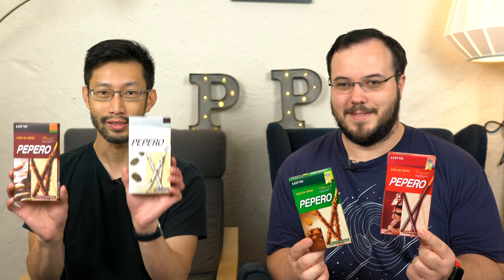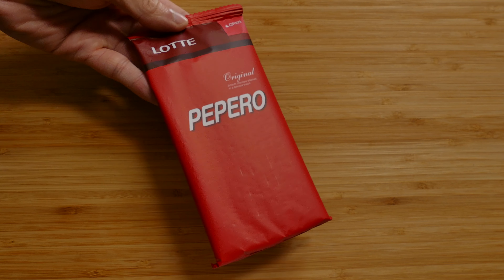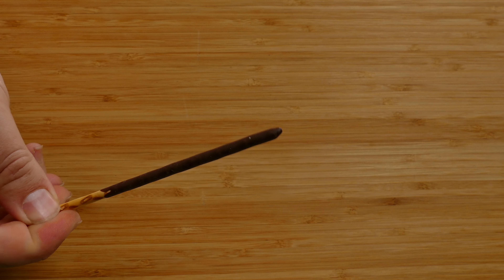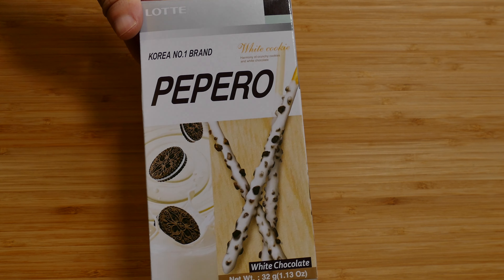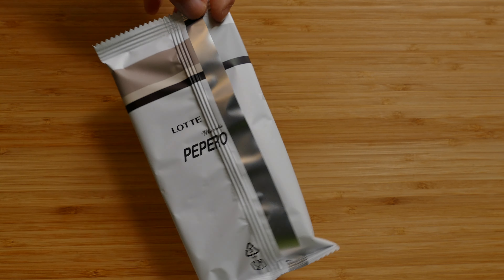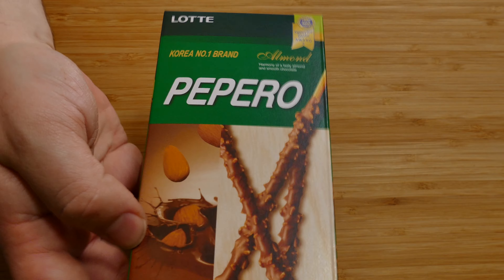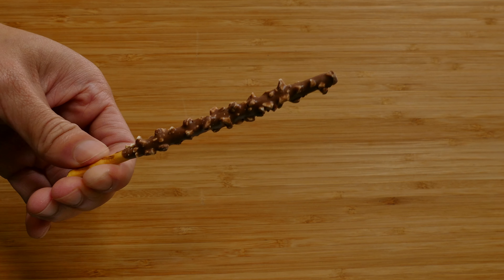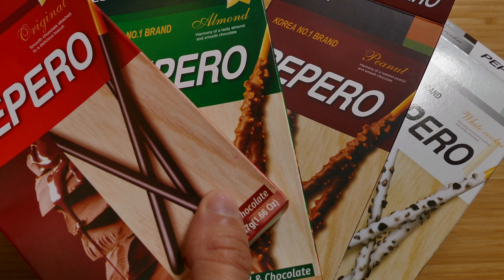Taste Test: Lotte Pepero!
We try out: Original, Cookies & Cream, Almond and Peanut flavour Pepero. Which one do we like the best?